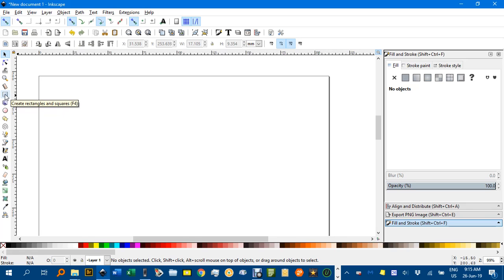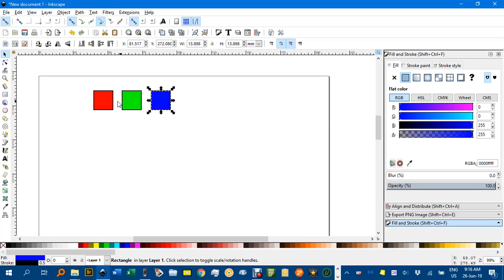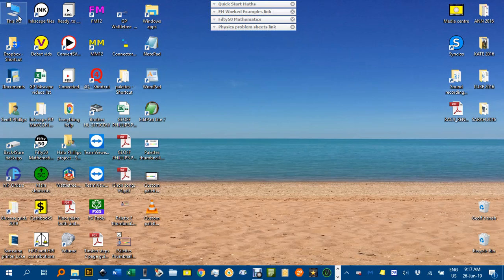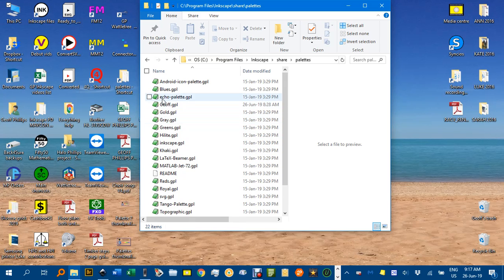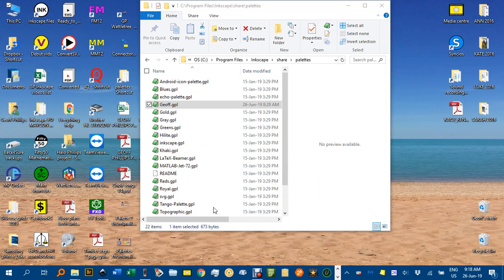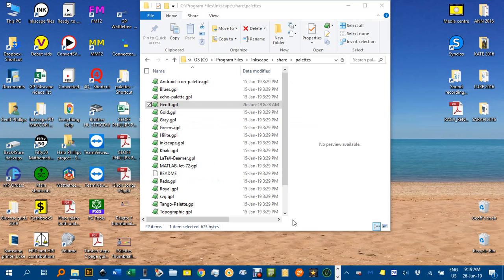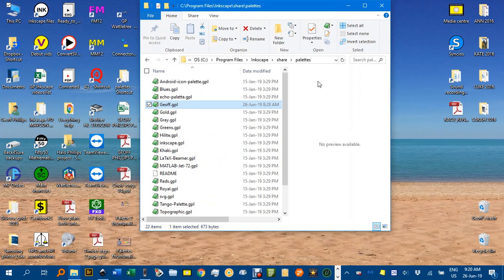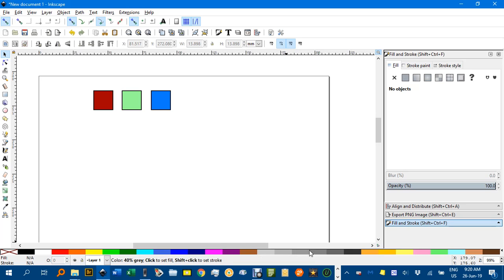Customise the Inkscape bottom of screen palette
How to create a customised bottom of screen colour palette in Inkscape.
Link to my Geoff.gpl palette file (edit with a text editor and save to Inkscape palettes directory):